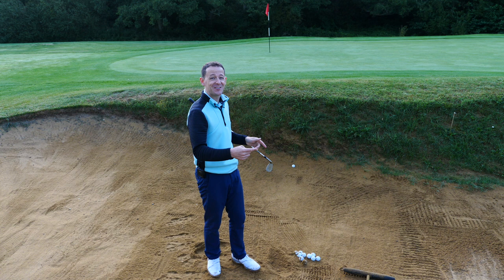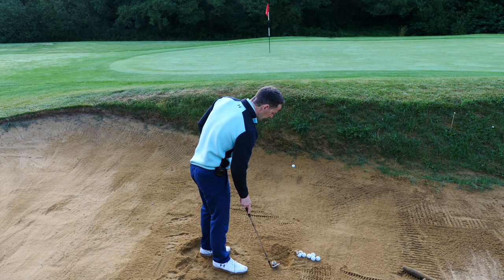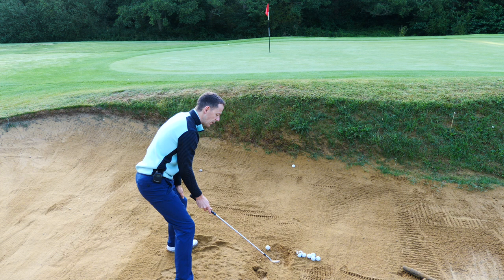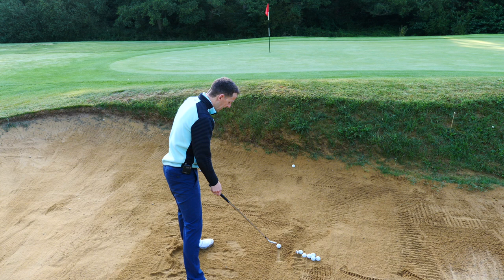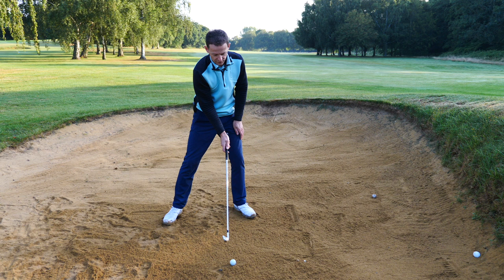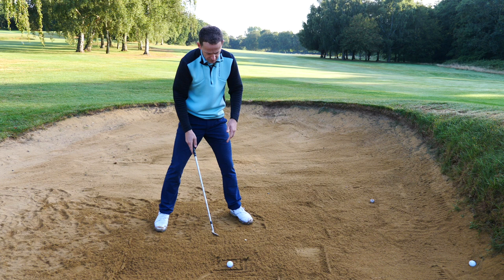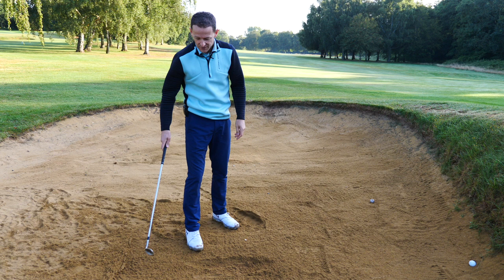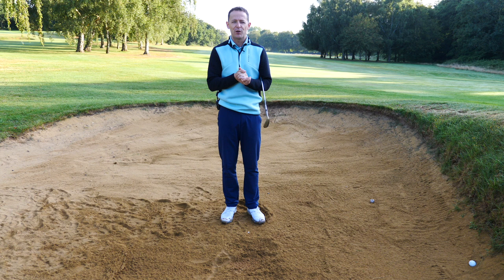BEST BUNKER TIPS - How to Play Bunkers - Hard or Soft sand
How to get out of sand traps - Learn how to play bunkers in this new video by Danny Maude.  Danny reveals one of his best bunker tips that makes playing bunkers much easier.